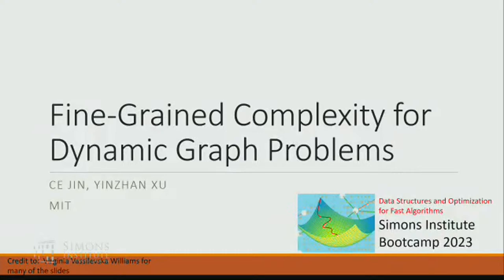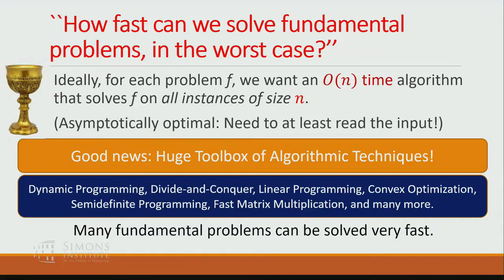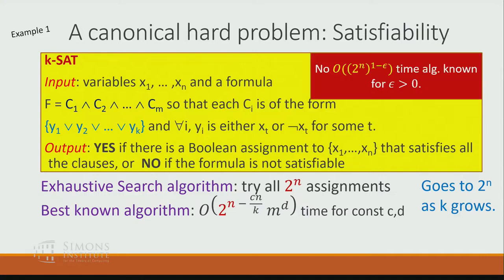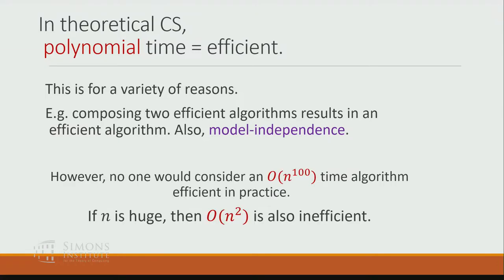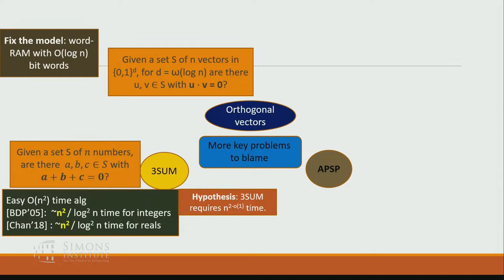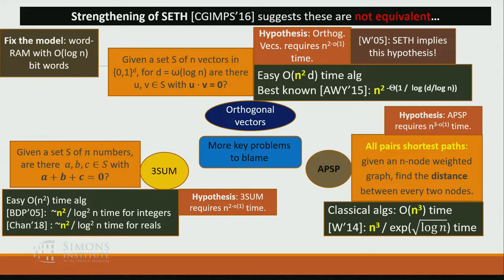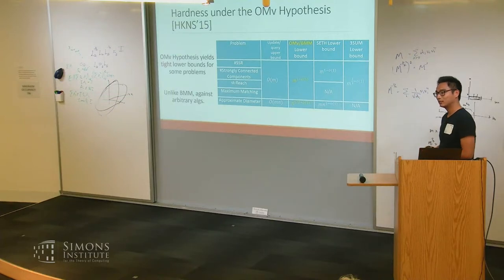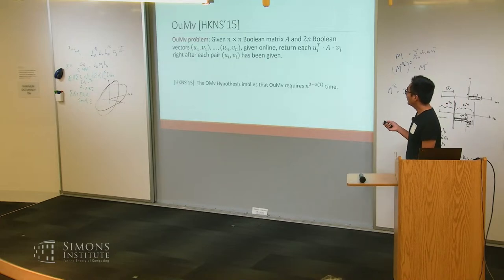Conditional Hardness and Fine-grained Complexity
Ce Jin (MIT), Yinzhan Xu (MIT)
Data Structures and Optimization for Fast Algorithms Boot Camp